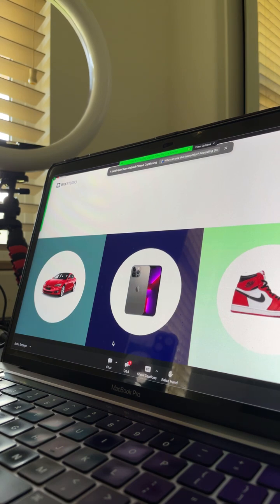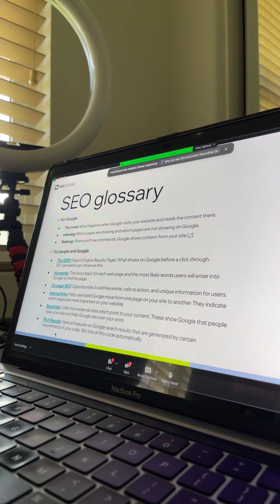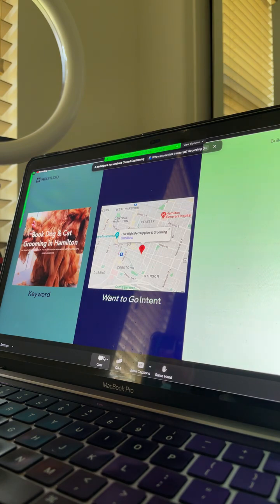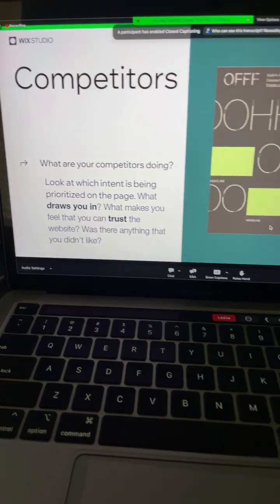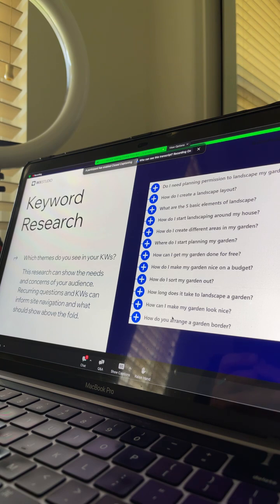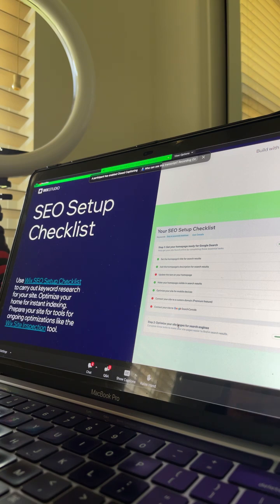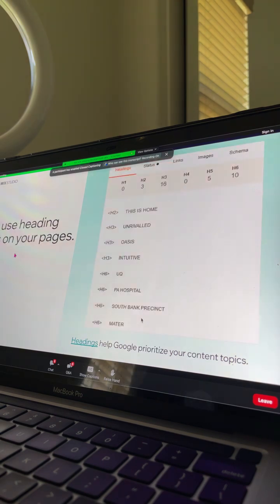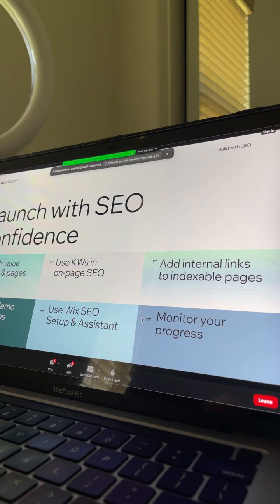360 Photo Booth Rental is going live!